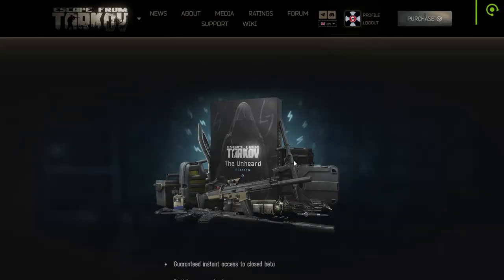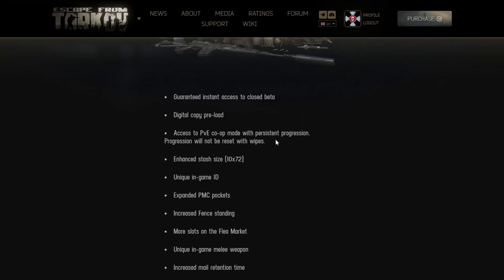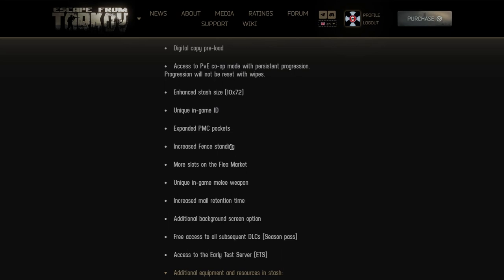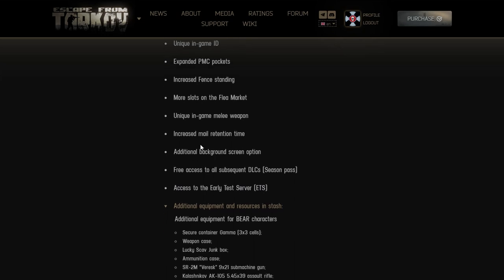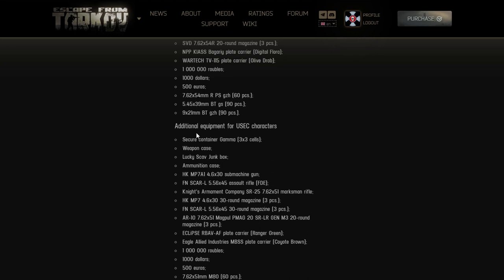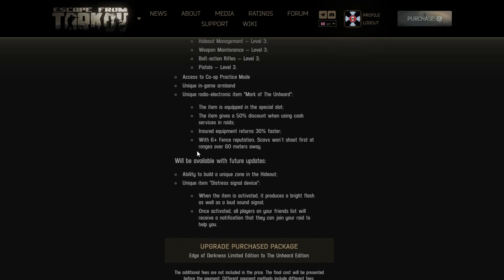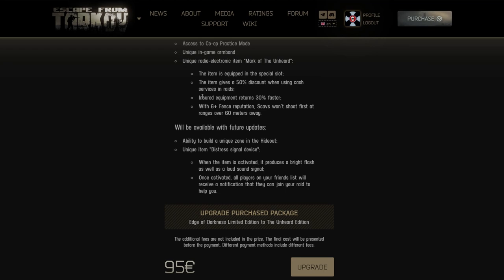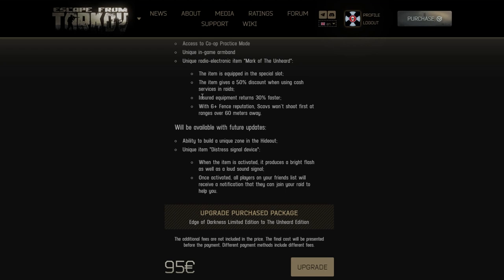Escape from Tarkov: The Unheard Edition